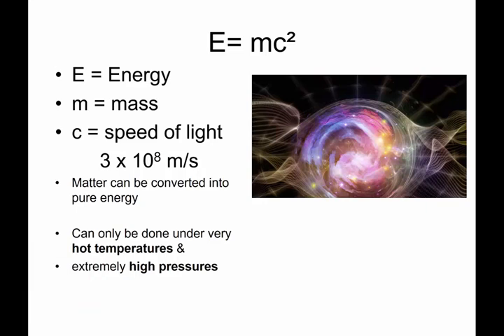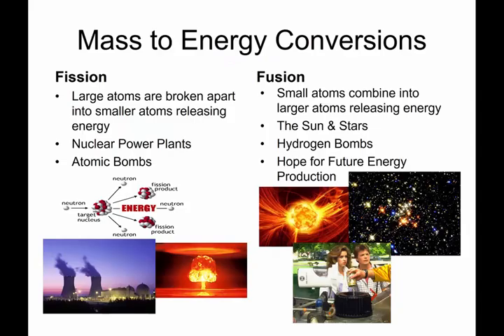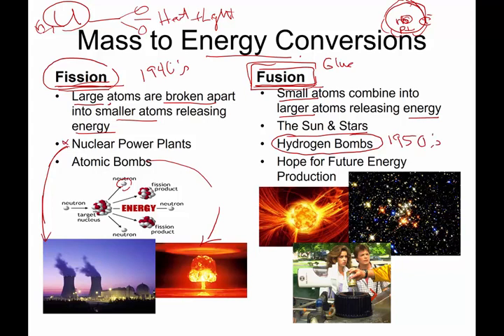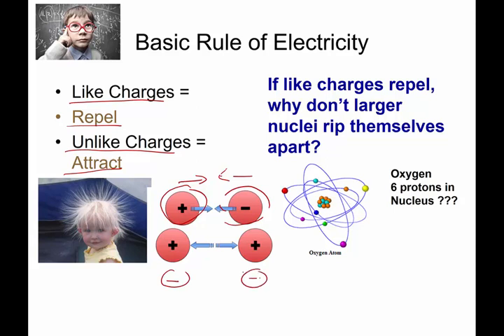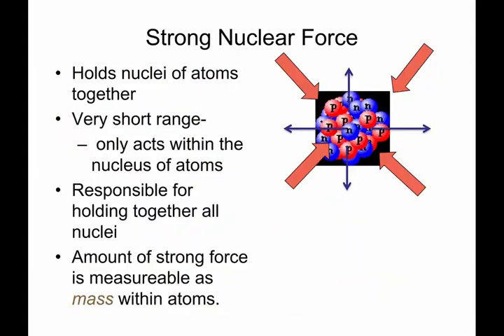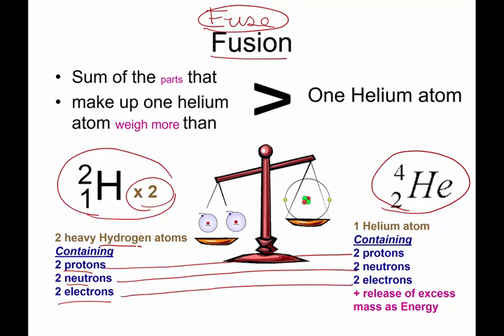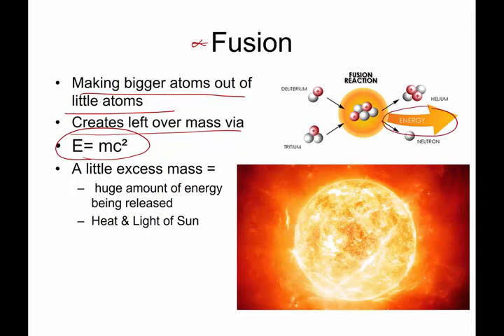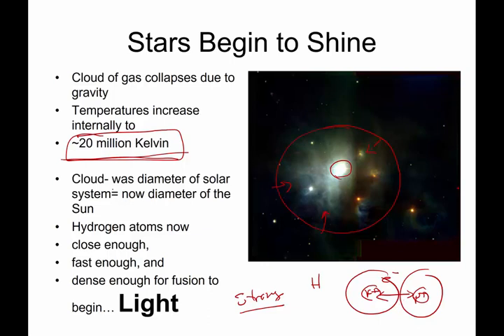12 4 Fusion 12 min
Stars are power using fusion.